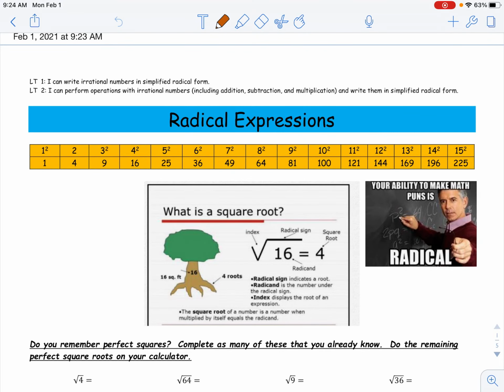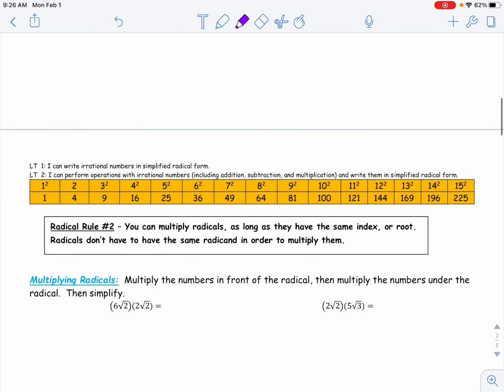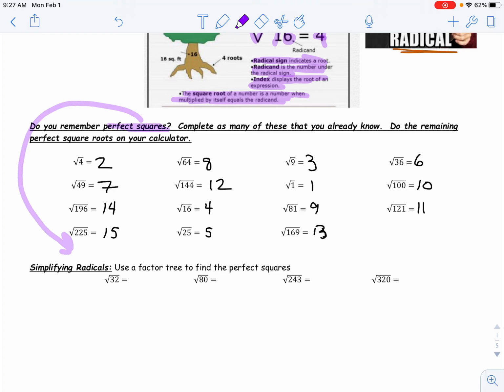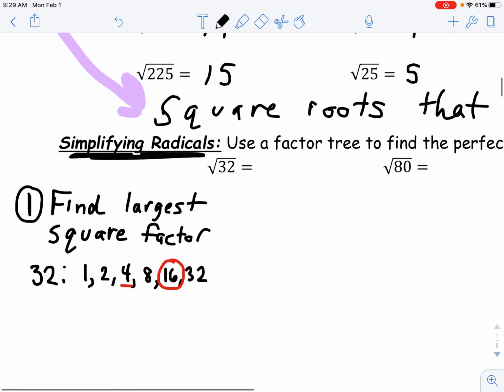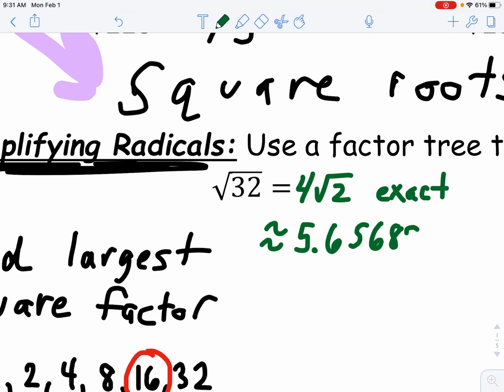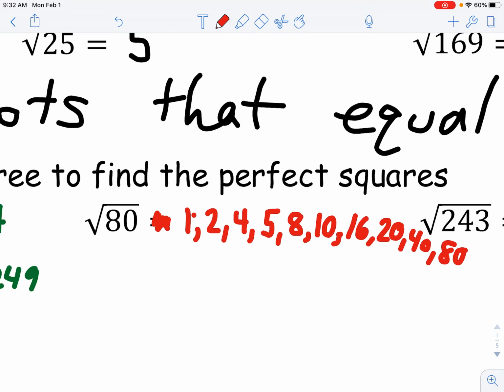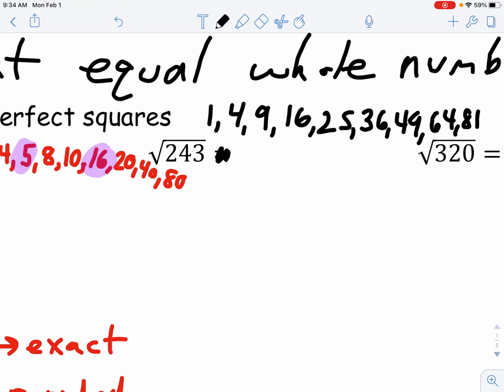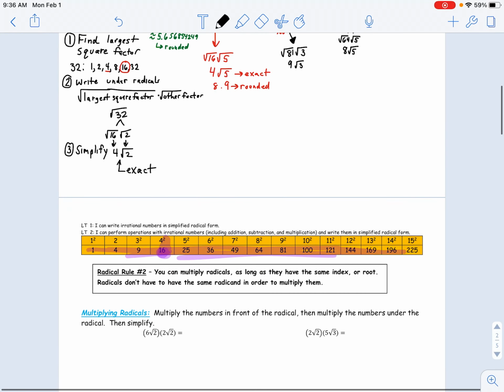7.1 LT 1-2 Operations with Radical Video 1